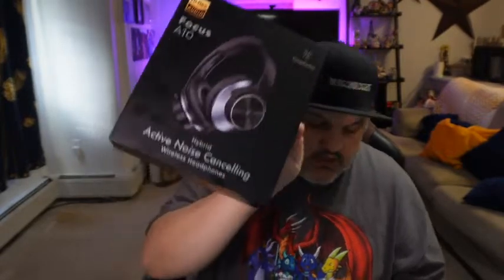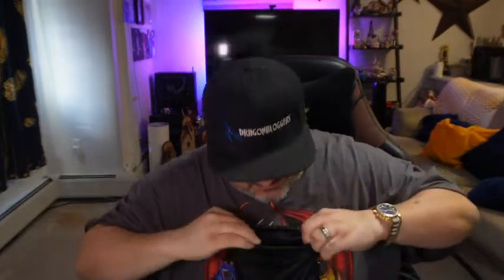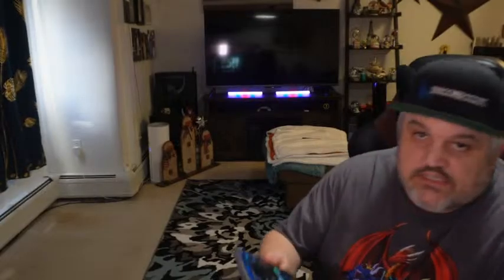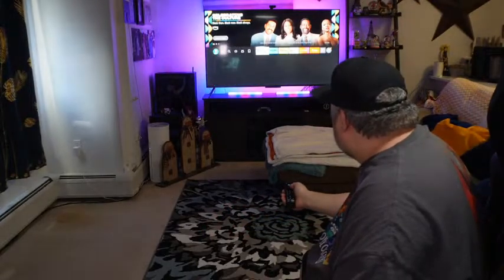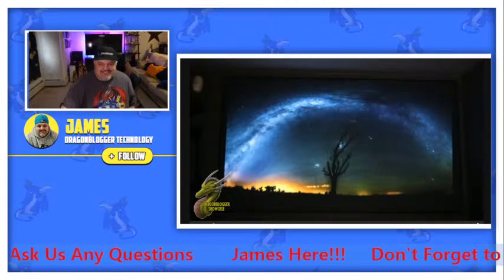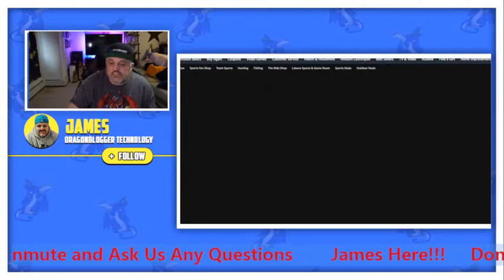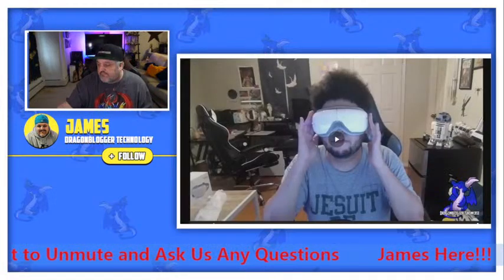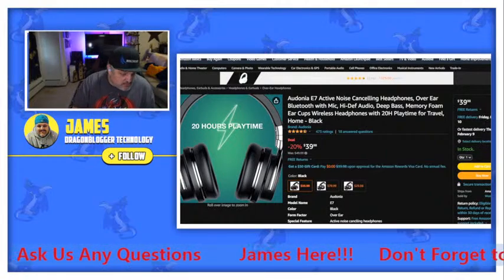Product Finds, Deals with DragonBloggers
Join the stream and have some fun asking questions, chatting and tell us about your weekend.